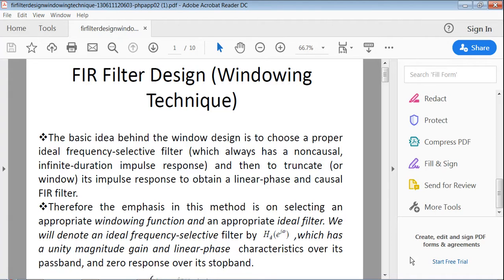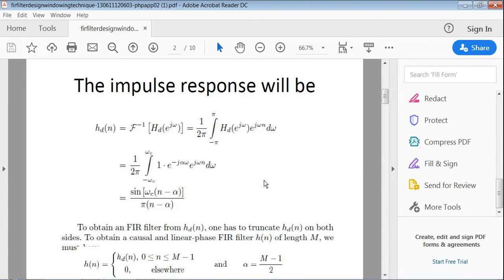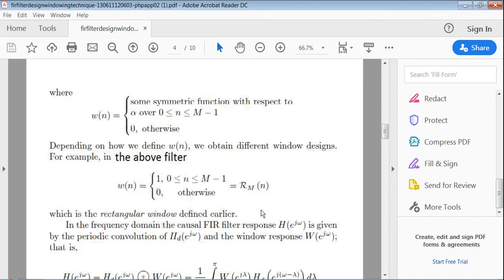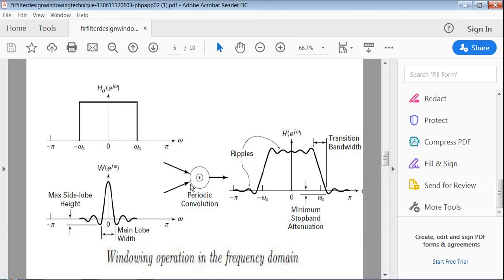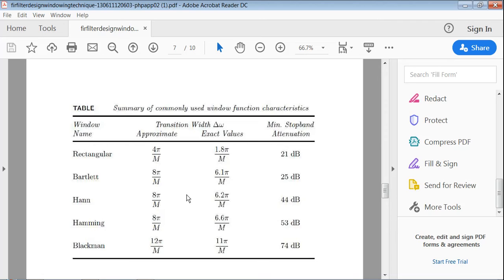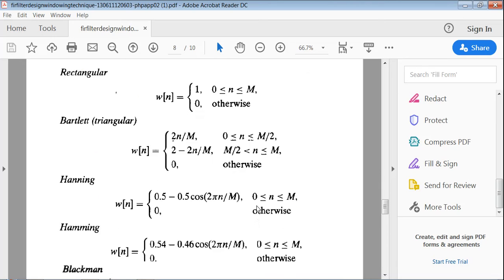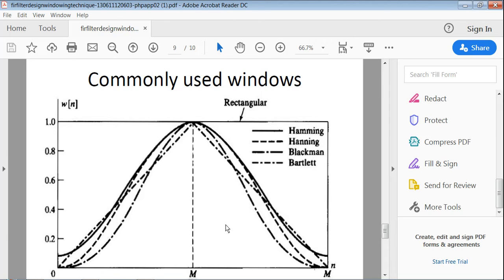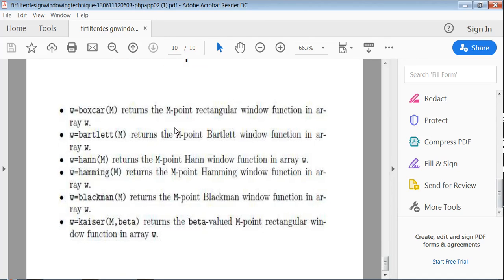FIR Filter design